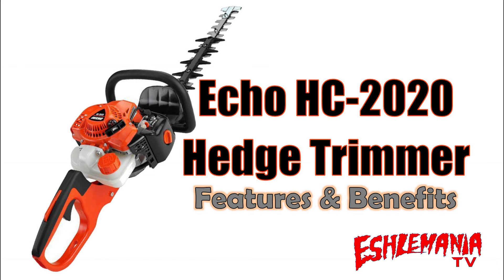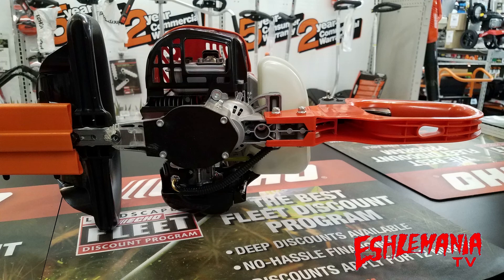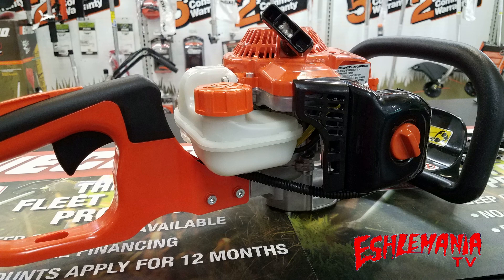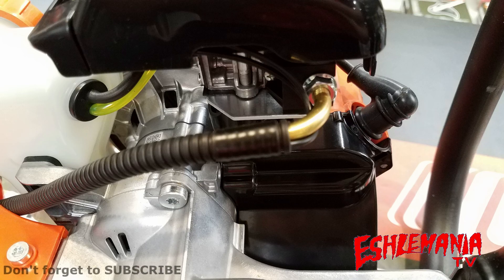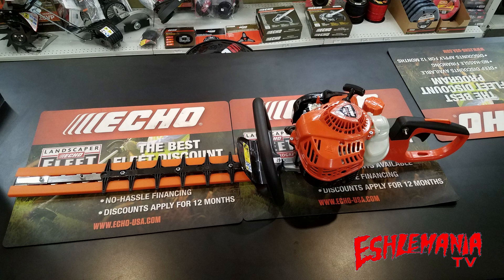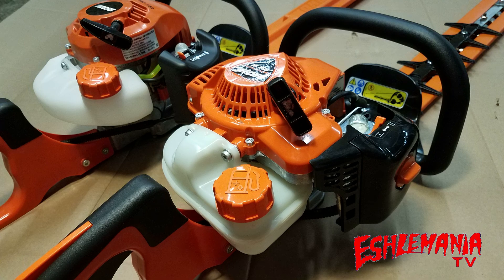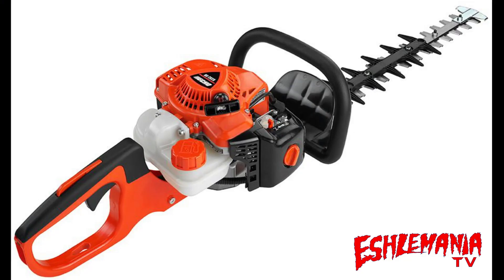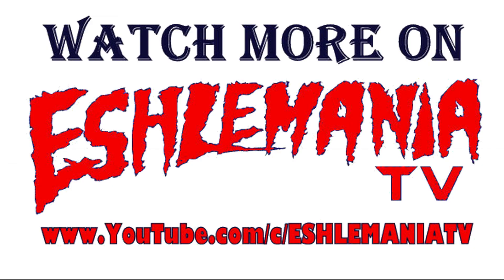Echo HC2020 Features & Benefits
The HC-2020 is a model in Echo's hedge trimmer line up. It will slowly be replacing the popular HC-152 model. But the HC-2020 will not only be a replacement for the HC-152, it will actually be a really nice upgrade in a lot of ways. The most noticeable way that it is an upgrade over the HC-152 is in it's weight. The HC-2020 weighs less than the HC-152 and feels much more maneuverable because of the weight difference. But the upgrades and improved features don't stop there! There are plenty of reasons to check out the Echo HC-2020 and reasons that it  could be an improvement over your HC-152 or any model from another OEM.